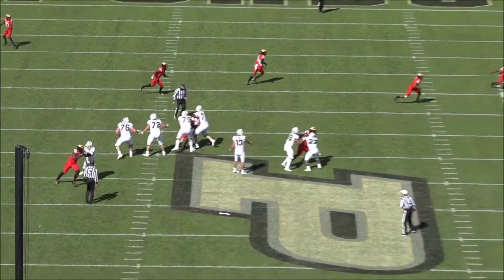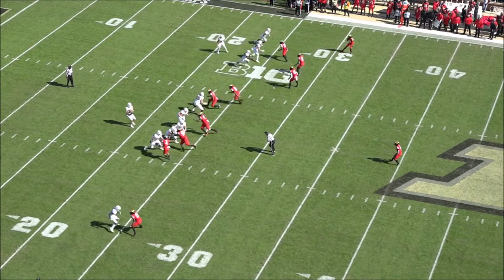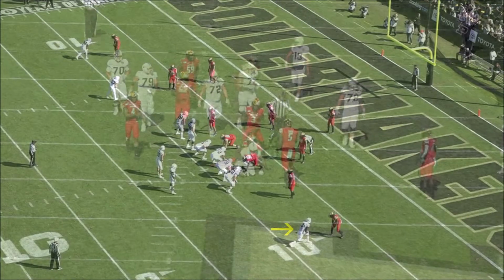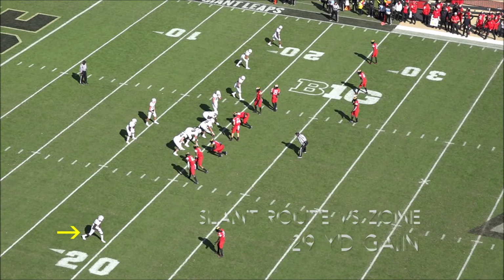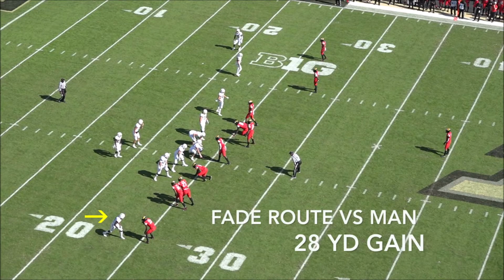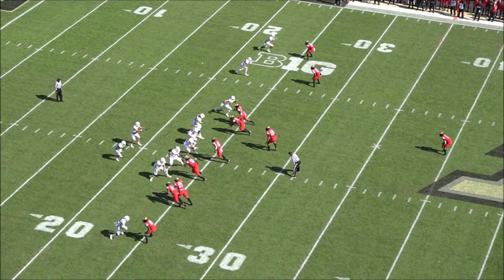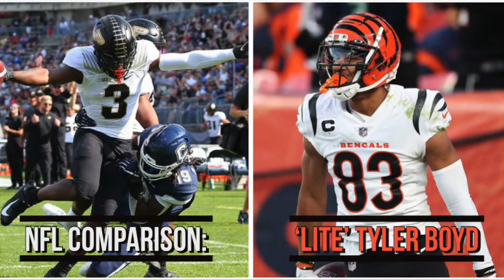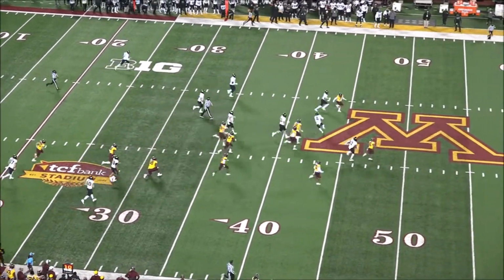David Bell is a NFL-ready contributor.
here's part five of my film room series! in this one we quickly dive into david bell as an nfl prospect, highlighting his strengths and weaknesses projected at the next level. i'm a fan of his and am excited to see what his career holds.

i really enjoyed putting this together and any scouting, presentation, or editing tips and feedback would be much appreciated. thanks for reading & watching !

tags (skip)
nfl scouting drake london usc oregon garrett wilson ohio st chris olave jaxon smith njigba smith-njigba pac 12 sec big 10 big 12 college football cfb playoff alabama notre dame arkansas denzel mims corey davis drake jackson lincoln riley caleb williams jaxson dart 2022 draft chiefs bengals rams packers saints giants jets patriots titans bills cowboys cardinals seahawks panthers buccaneers tom brady david bell rondale more purdue boilermakers big ten 10 football b1g bills running back rb kenneth walker cowboys dallas we dem boyz kenyon green texas a&m arnold ebikete penn state cardinals clemson andrew booth jr packers patriots jermaine johnson steelers pitt chargers la los angeles san diego lac bernhard raimann central michigan trevor penning uni saints aints no new orleans eagles jameson williams chris olave minnesota vikings zion johnson boston college george karlaftis purdue washington football team jaguars lions jets giants new york kayvon thibodeaux aidan hutchinson edge pass rush rusher travon walker george karlaftis david ojabo jermaine johnson draft ikem ekwonu evan neal charles cross isaiah prince trevor penning jacksonville detroit george pickens daniel faalele nfl scouting drake london usc oregon garrett wilson ohio st chris olave jaxon smith njigba smith-njigba pac 12 sec big 10 big 12 college football cfb playoff alabama notre dame arkansas denzel mims corey davis drake jackson lincoln riley caleb williams jaxson dart 2022 draft chiefs bengals rams packers saints giants jets patriots titans bills cowboys cardinals seahawks panthers buccaneers tom brady